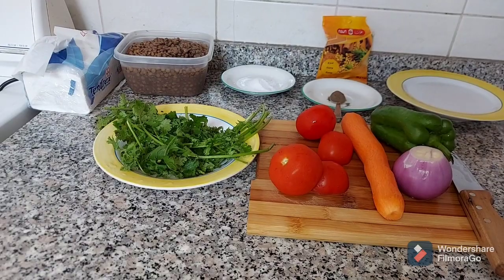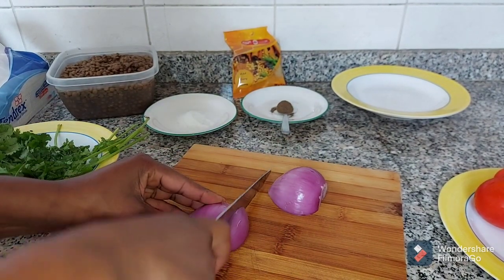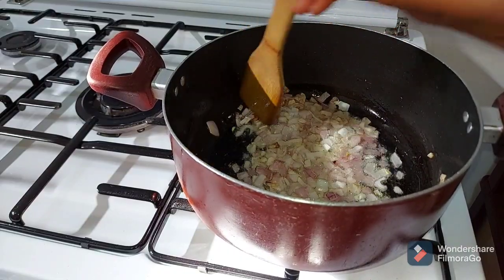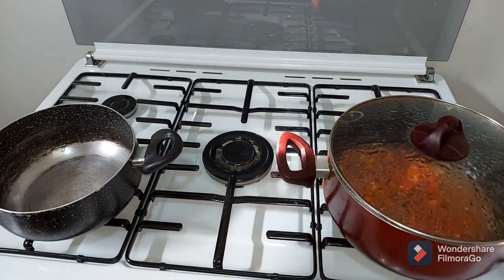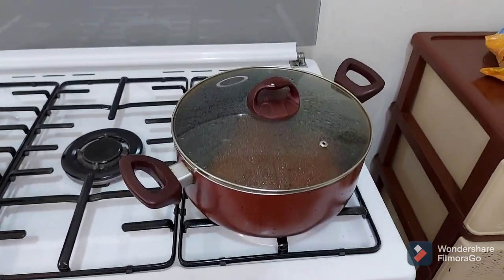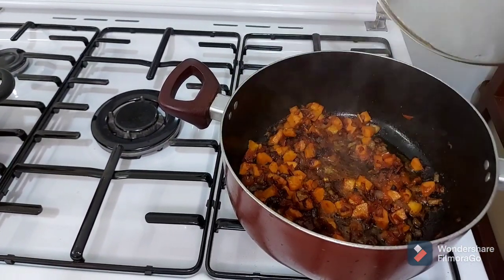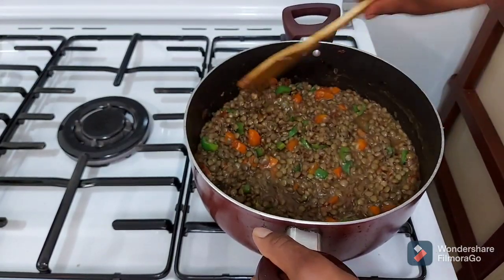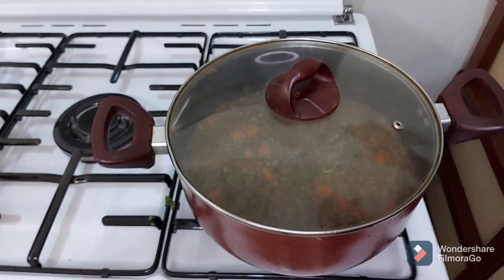How to cook kamande (lentils)simple |delicious